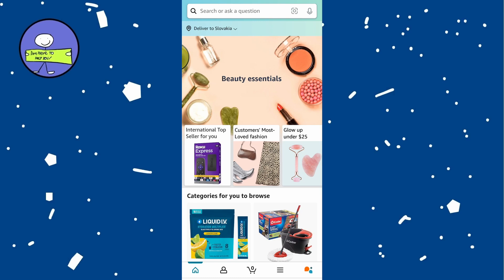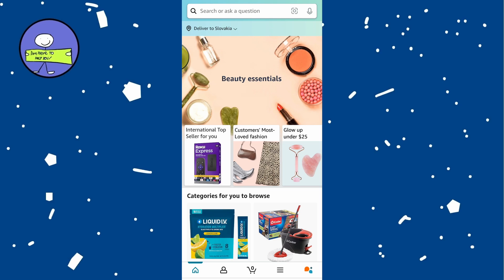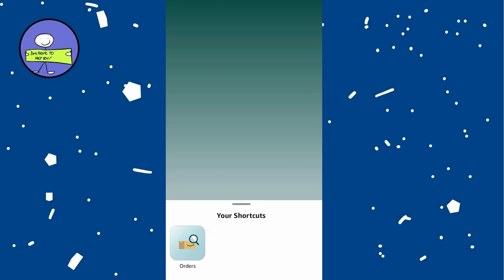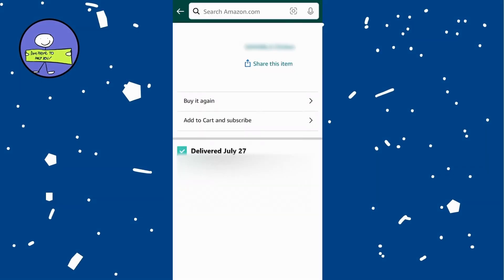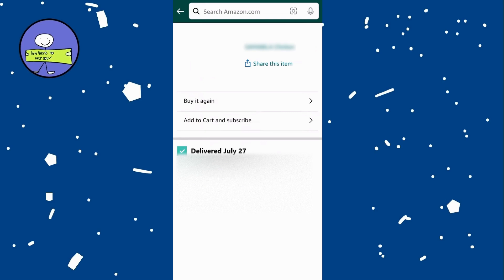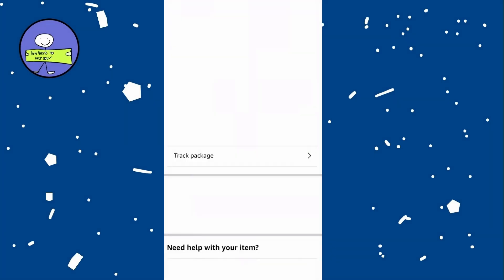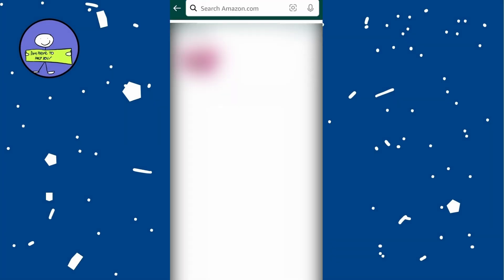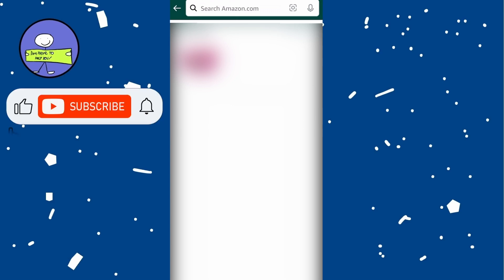How to Check Amazon Order Tracking (2024)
I'm going to show you how to check your Amazon order tracking.

### How to Track Your Amazon Order

Step 1: Open the Amazon App or Website

- First, open the **Amazon app** on your device. You can also use a web browser and go to [amazon.com]

Step 2: Access Your Orders

1. **Open the Menu:**
   - Tap the **three lines** (menu icon) at the bottom right of the app.

2. **Go to Your Orders:**
   - Tap on **Orders** from the menu. This might be labeled under **Shortcuts** at the bottom left.

Step 3: Find Your Order

- In the **Your Orders** section, you will see a list of your recent purchases. Tap on the order you want to track.

Step 4: Track Your Package

1. **View Order Details:**
   - Once you select an order, you can see the order details, including the estimated delivery date and status.

2. **Track Package:**
   - Tap on **Track** to view detailed tracking information.

Step 5: Review Tracking Information

- On the **Track Package** page, you will see all tracking updates, including when the package was picked up and its delivery status. You can also see if the package was delivered by Amazon or another carrier.

And that's it! You now know how to track your Amazon orders using the app or website. Tracking your package is straightforward, and you can easily check updates to see where your package is and when it will arrive.